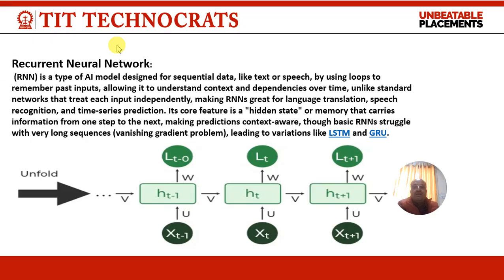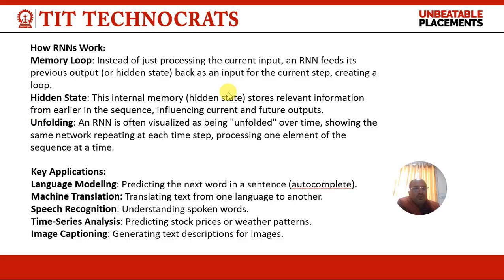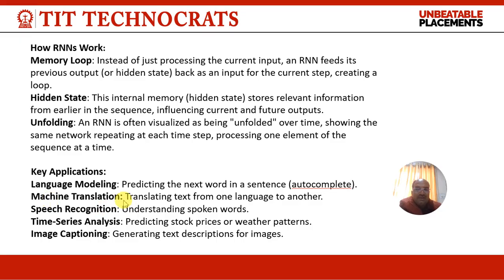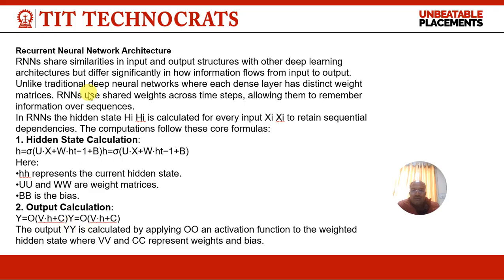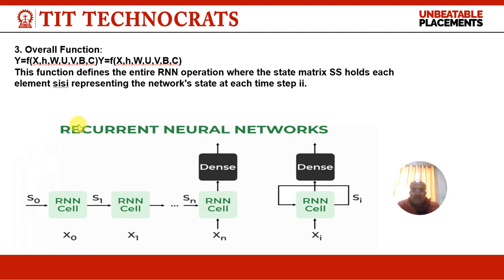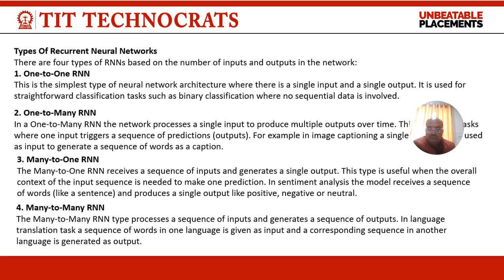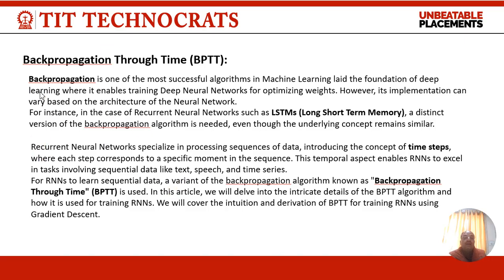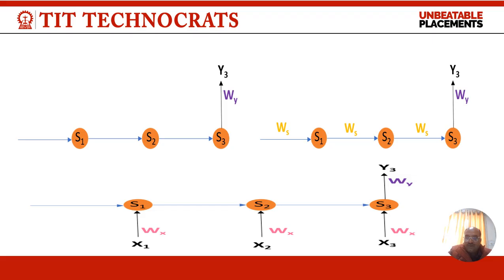Video Lecture AL 503B UNIT 4